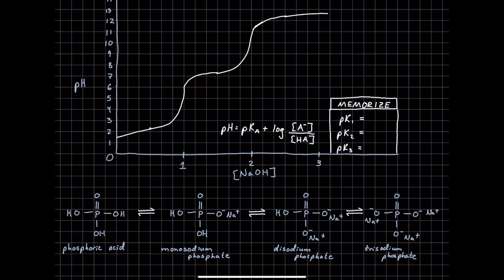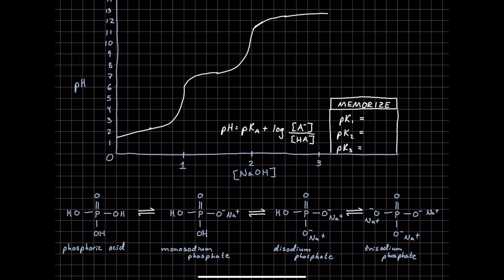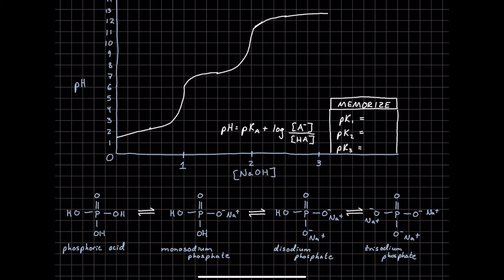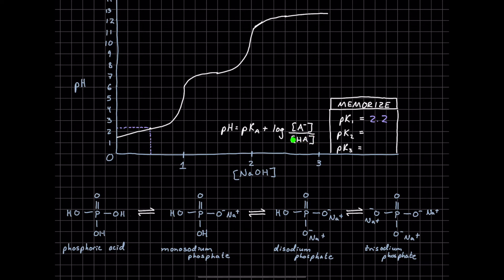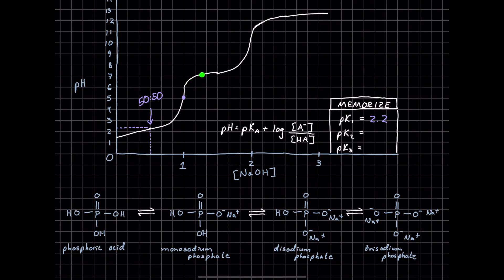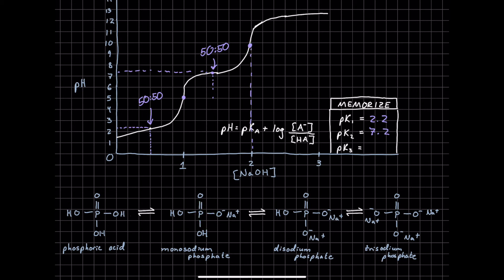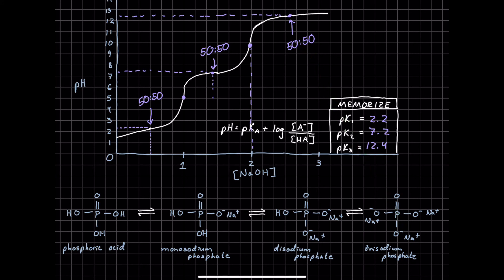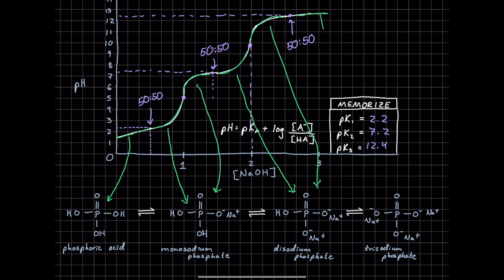Titration of Phosphoric Acid + pKa Values You Should Memorize | MCAT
TL;DR: the titration curve of phosphoric acid, H3PO4, depends on its three pKa values: 2.2, 7.2, and 12.4. These are pKas that are useful to have memorized for the MCAT, but it is much better not only to have them memorized, but be able to apply the Henderson-Hasselbalch equation to the titration curve of this compound.

Today’s MedCat video covers an extremely common biological molecule, phosphoric acid. This is the main buffering compound inside of cells (an intracellular buffer). Phosphoric acid can also help us understand the net charge of molecules such as adenosine triphosphate, or ATP (What is the net charge of ATP at physiological pH? Leave your answer down below in the comments!). In the titration, we see four different species: phosphoric acid, monosodium phosphate, disodium phosphate, and trisodium phosphate. Each of these exists at different concentrations depending on the pH of the solution. In this video, we explain how we can visualize this via our mathematical understanding of the Henderson-Hasselbalch equation: pH = pKa + log [A-]/[HA] .

Time Stamps:
Intro: (0:00)
Explanation of Phosphoric Acid Titration: (0:08)
Outro: (7:16)